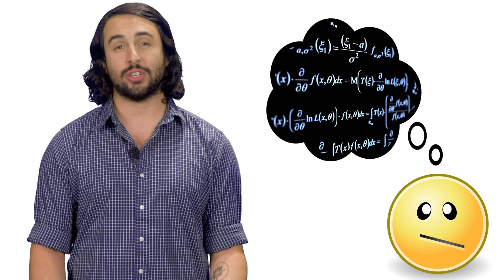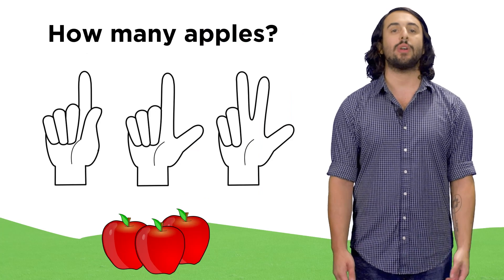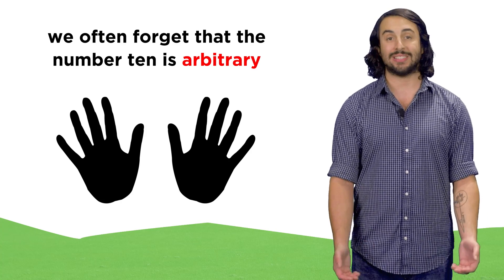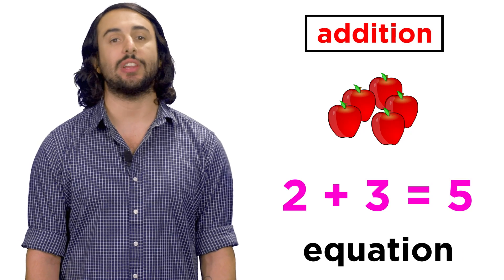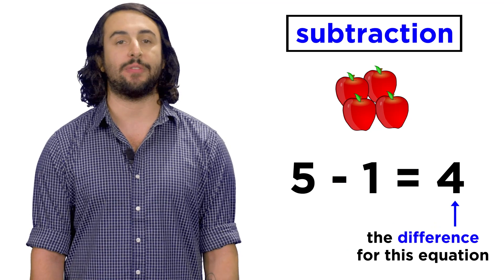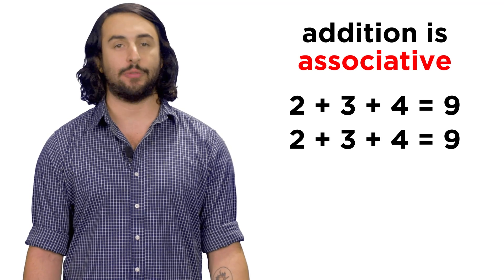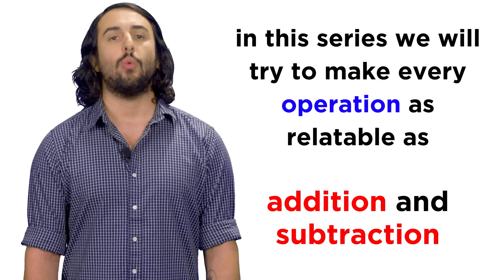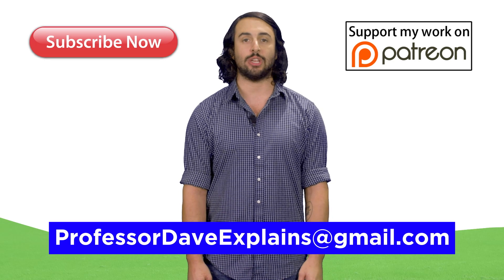Addition and Subtraction of Small Numbers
Alright, so we've decided to learn all of the maths, but where shall we start? Well, let's start at the beginning. The first kind of math we developed was simple arithmetic. We needed this at the dawn of civilization to communicate very simple ideas. Most of us can add small numbers together easily, but is there any more we can say about these operations? Let's find out!